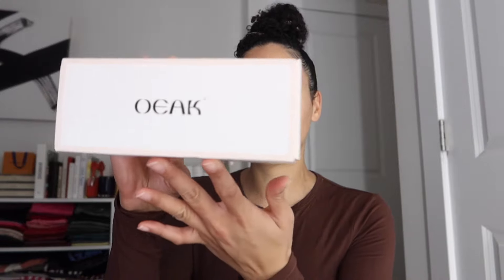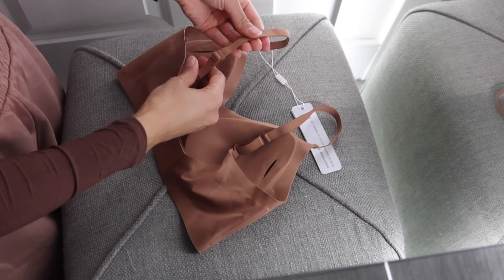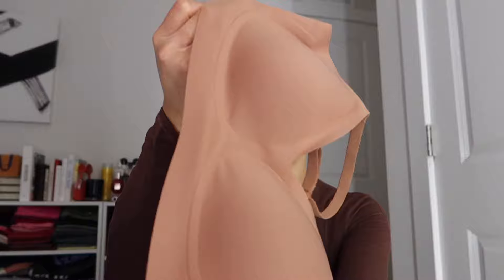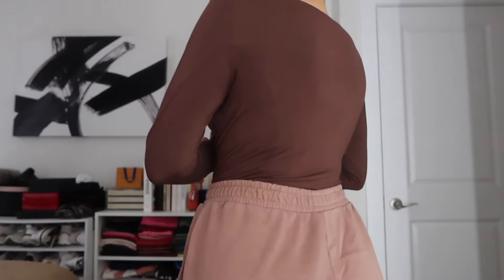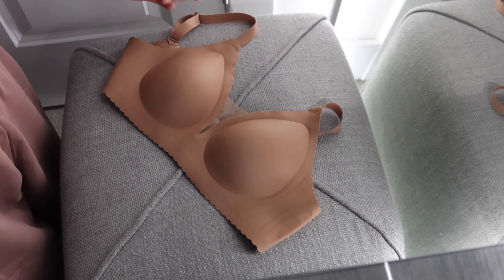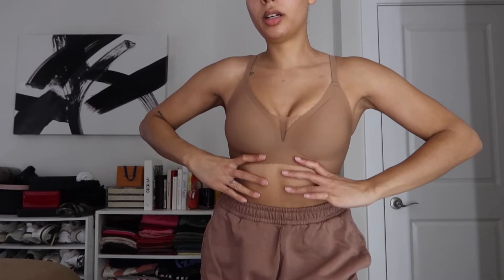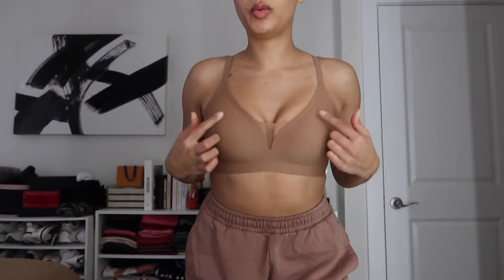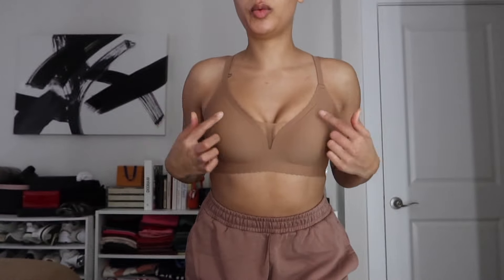THE PERFECT AMAZON BRAS TRY ON HAUL ♡ amazon bra must haves | Oeak Jelly Strips Bras Review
Hey girls! I am back today with an Amazon bra try on haul!

OEAK Womens Basic Bras--Size Small in Coffee

OEAK Womens V Neck Bras--Size Small in Coffee

OEAK Jelly Strips Bras with Natural Lift--Size Small in Black

OEAK Womens Scalloped Mesh Bras--Size Small in Coffee

OEAK Womens Deep V Low Cut Bras--Size Small in Grey

♡Poshmark - sign up w/ Kayla_Lashae_ to get $10